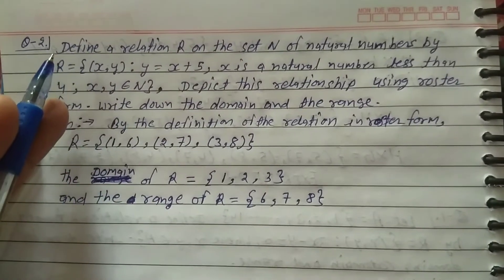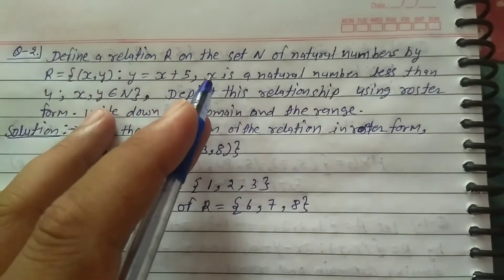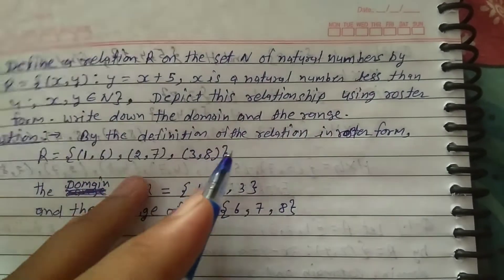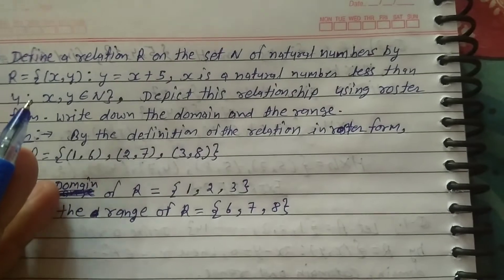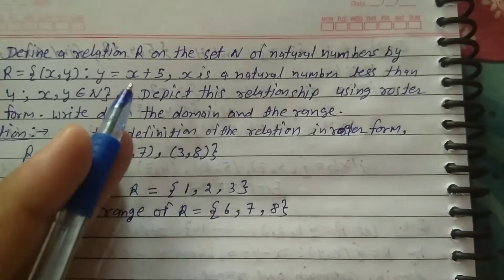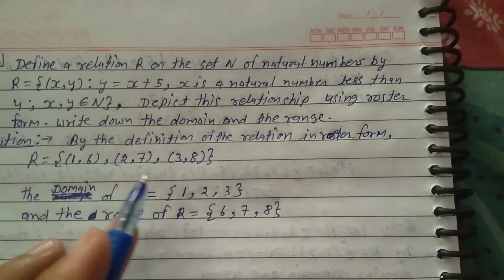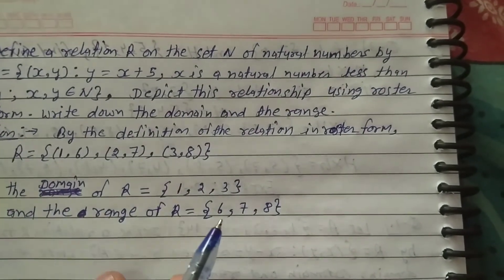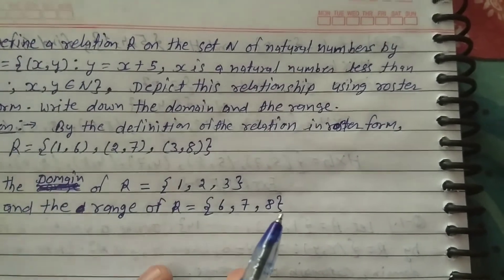Define a relation R on the set N of natural numbers by R = {(x,y): y=x+5, x is a natural number less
than 4; x,y€N}. Depict this relationship using roster form. write down the domain and the range.